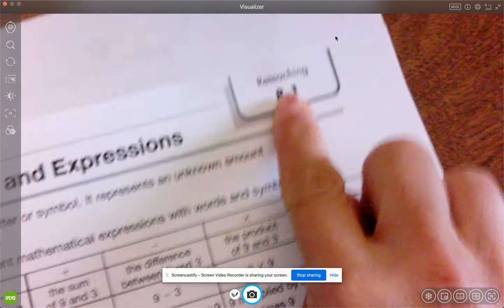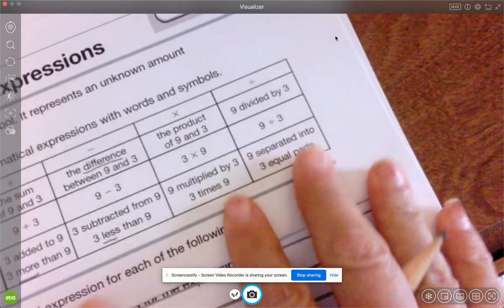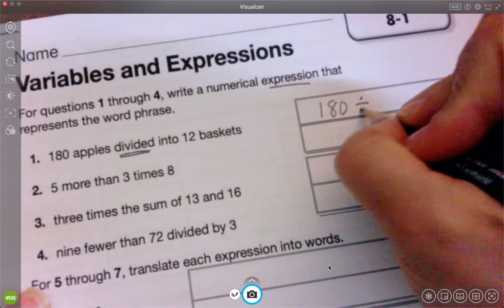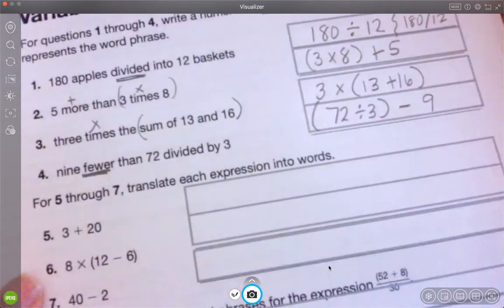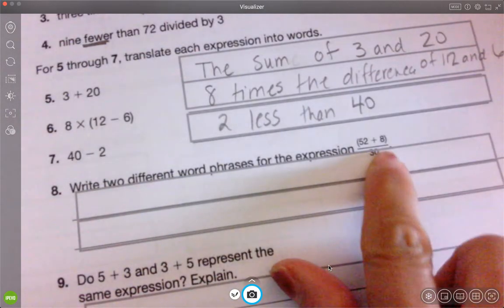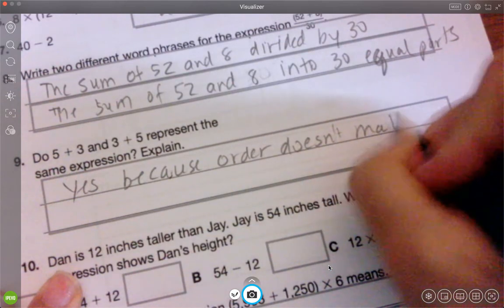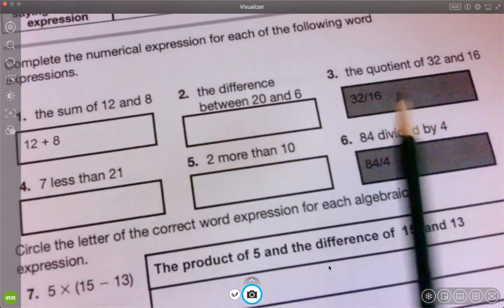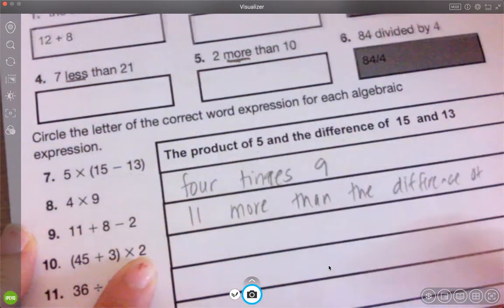Monday: Topic 8.1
Math Topic 8.1